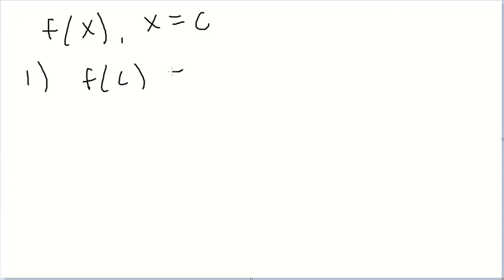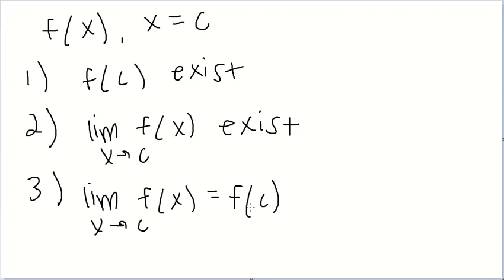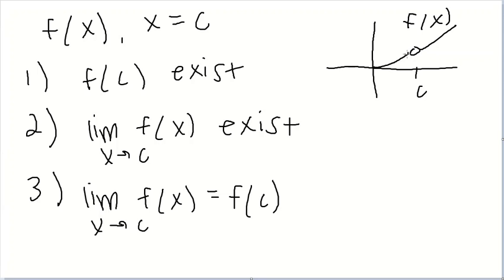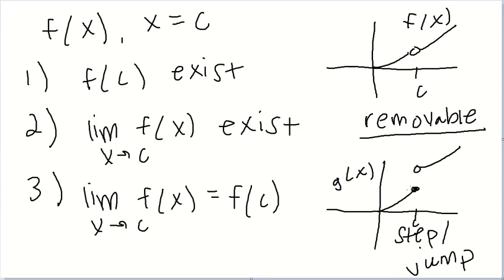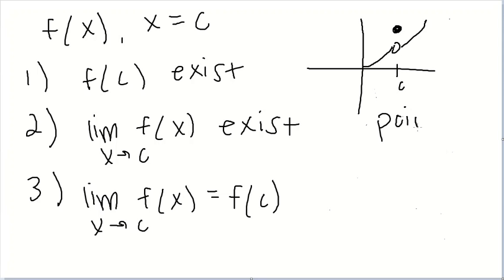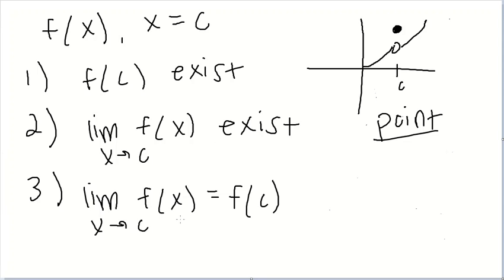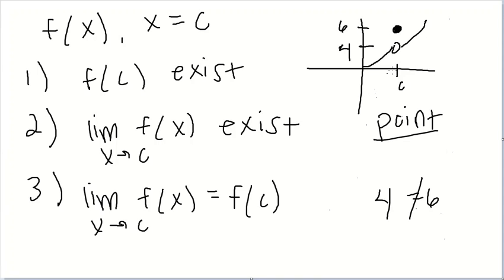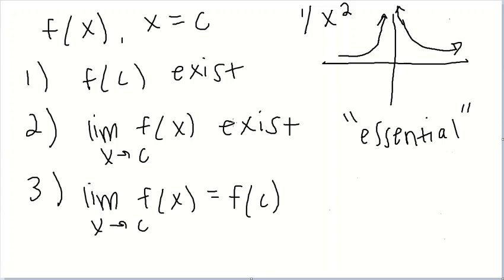AP Calculus AB: Continuity (Old)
This video discusses what continuity is, the three conditions that must be met, and common errors/tips for doing continuity problems.